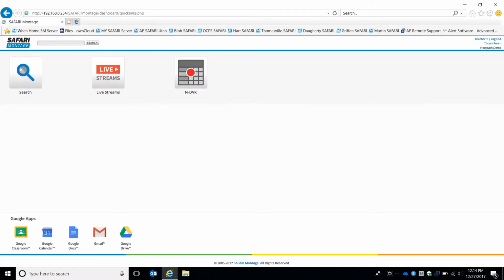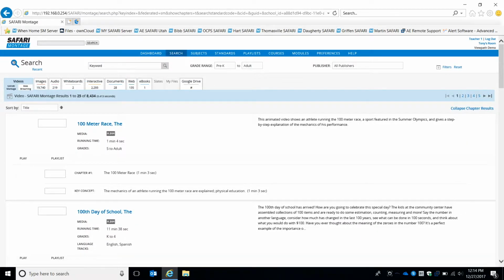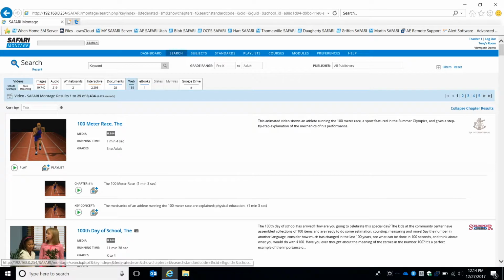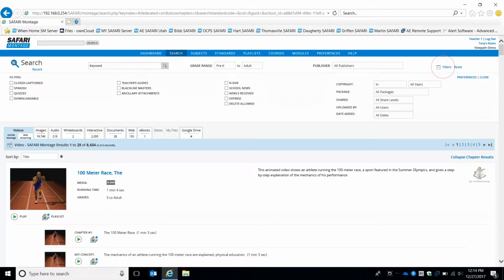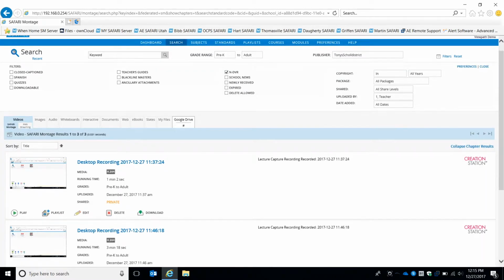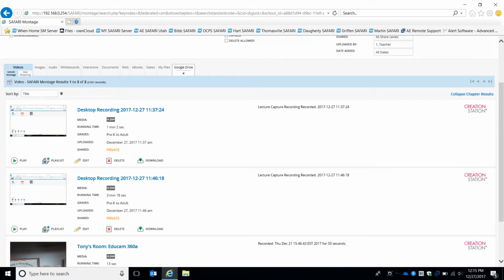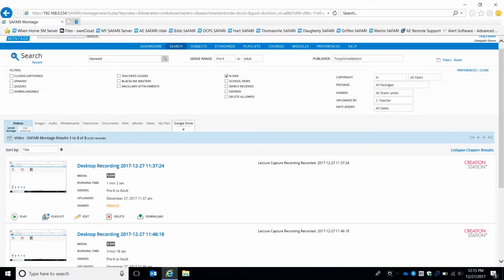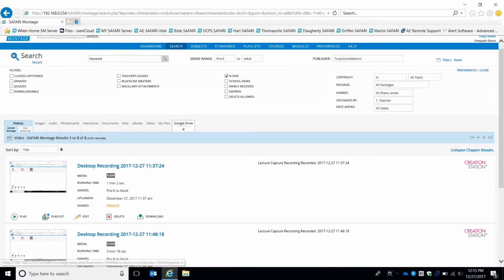VIEWpath Version 7 Finding Recordings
In this Tutorial, Tony shows us how to locate and sort your video recordings.